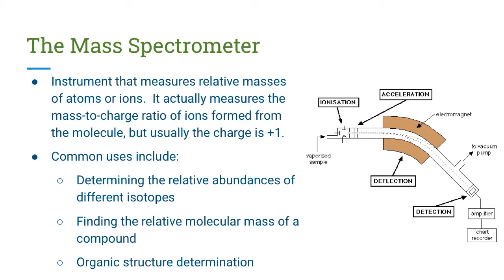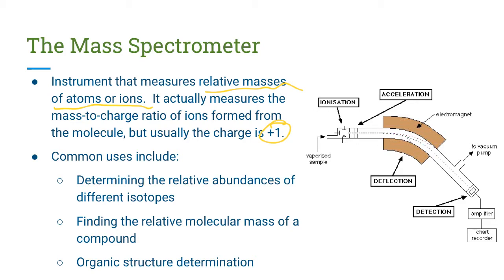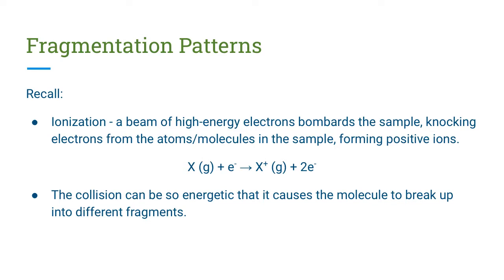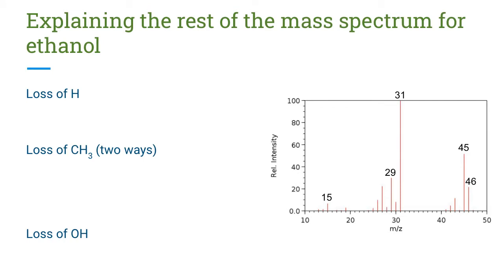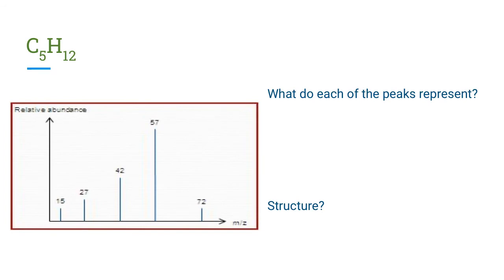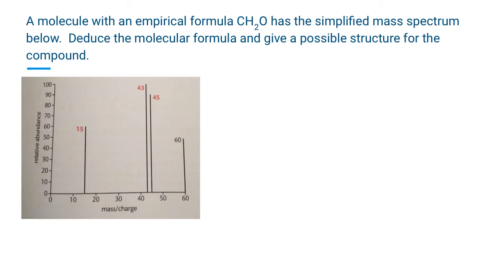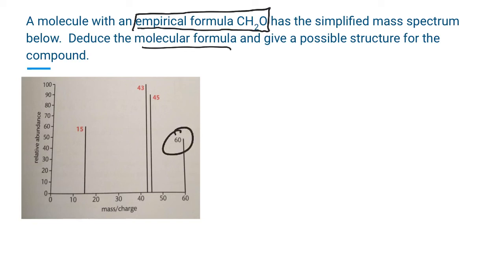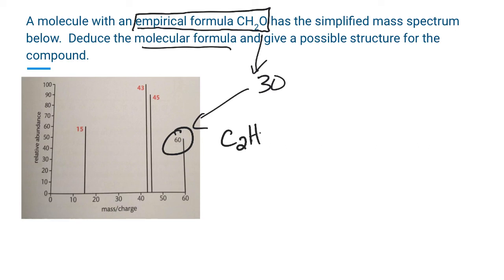Mass Spectrometry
In this video, we will be exploring the use of mass spectrometry and mass spectra to deduce the structures of organic compounds.